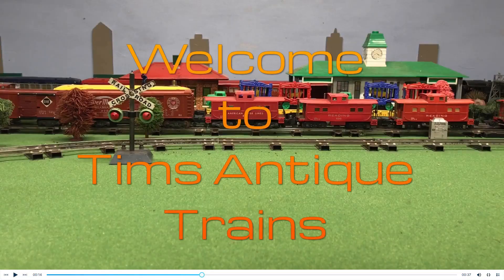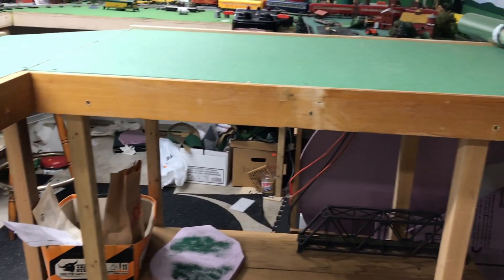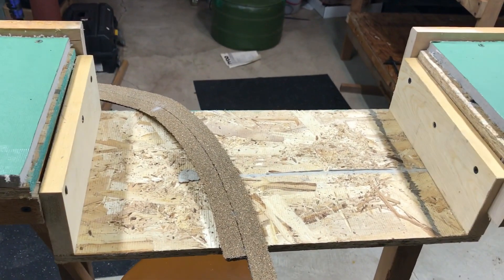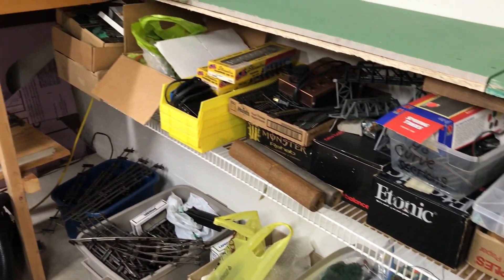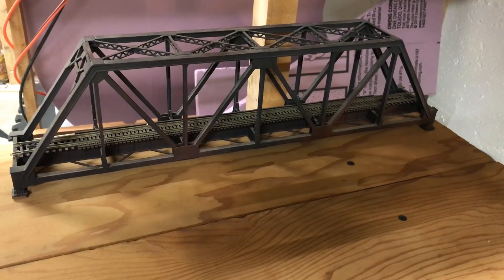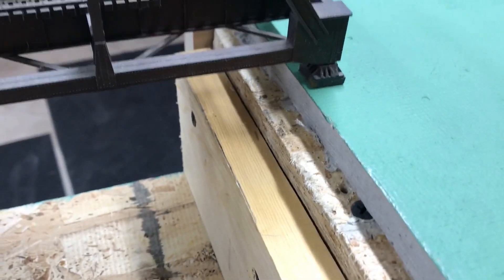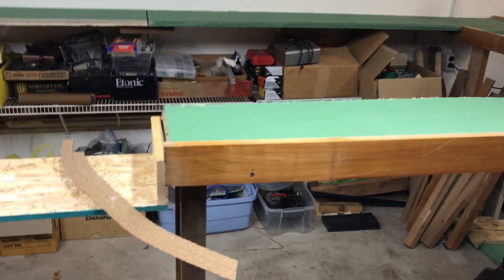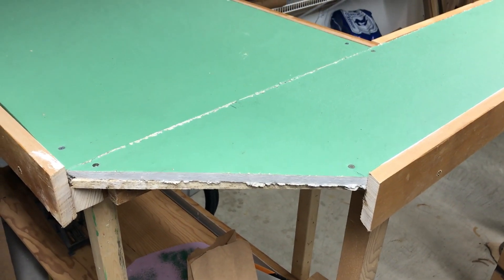Rebuilding My HO Layout - Part Two, Planting Grass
Finished the layout bench work and the table top is finished as well. Now I can roll out the grass mat and cut it to size. After this I will be able to lay track!